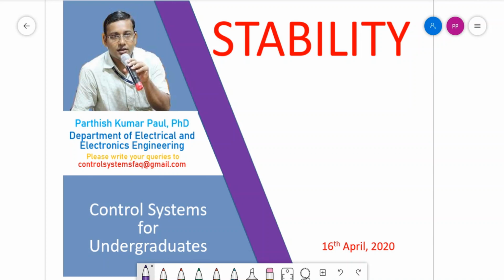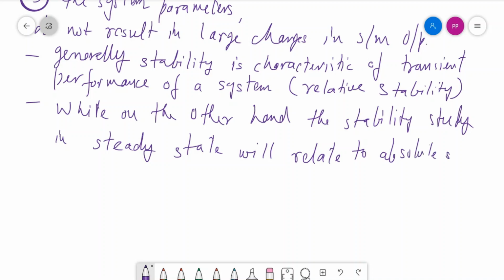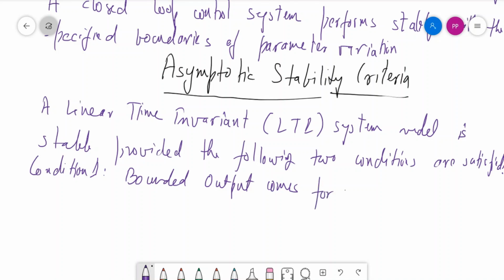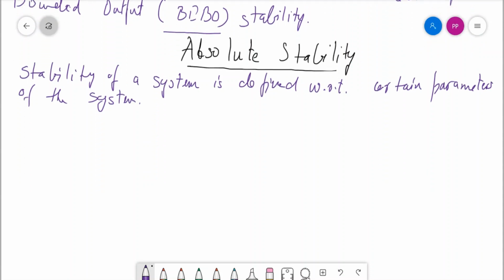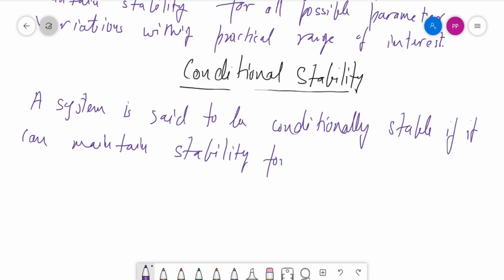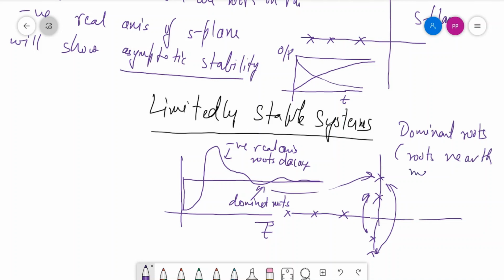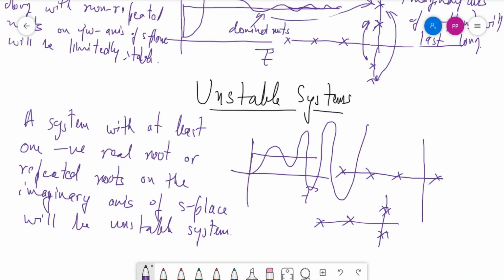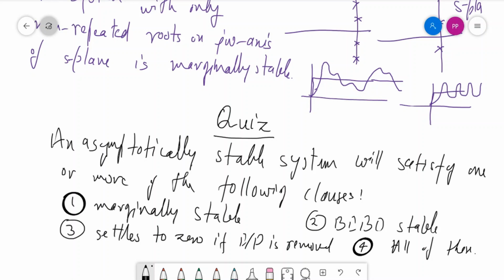17. Stability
In this video lecture, we are going to learn the basic concepts of stability. So, this lecture is qualitative, where we are not getting into the quantitative analysis of Stability. Rather, we shall try to define different kinds of stability like asymptotic stability, absolute stability, conditional stability, etc. Let us try to relate the s-plane poles with the kind of stability challenges the system encounters.